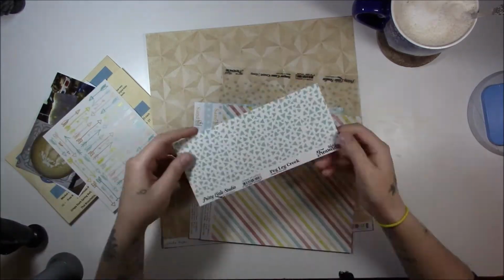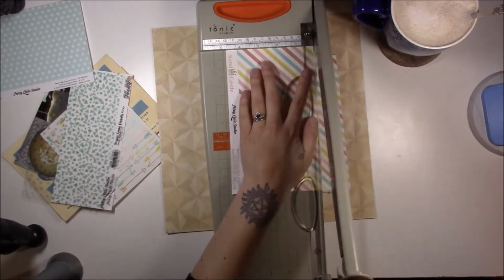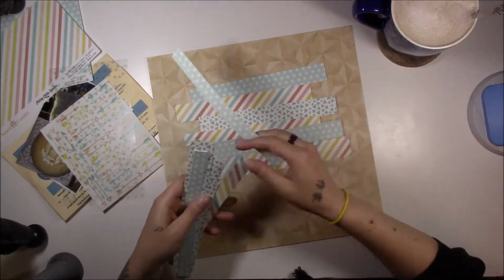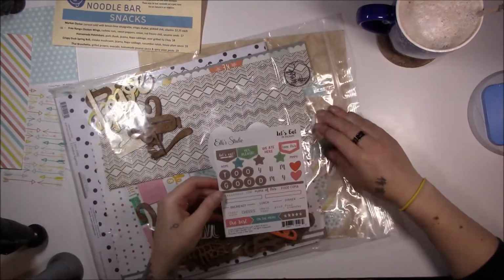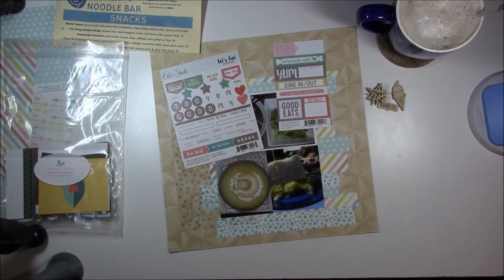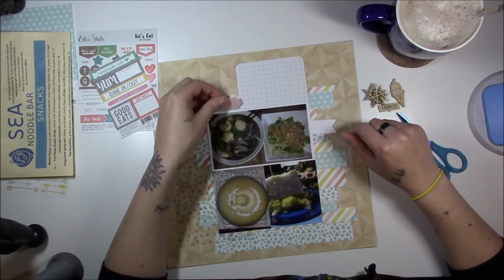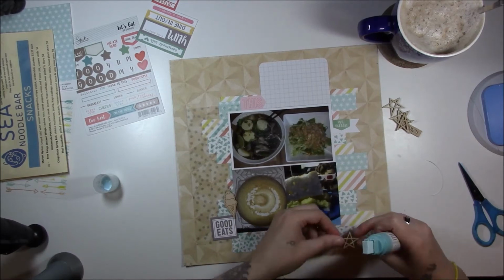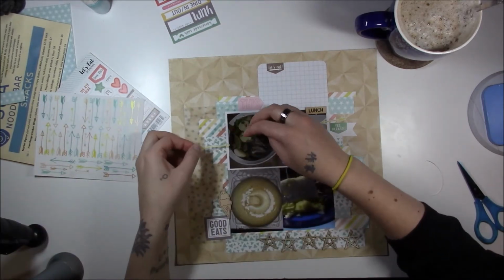Scrapbook Layout Process #48: 2015 Birthday 2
The second part of my birthday layouts for 2015. This one? FOOD! Using Pretty Little Studio products.